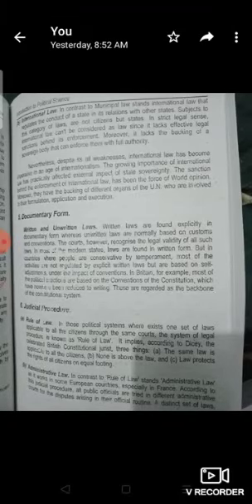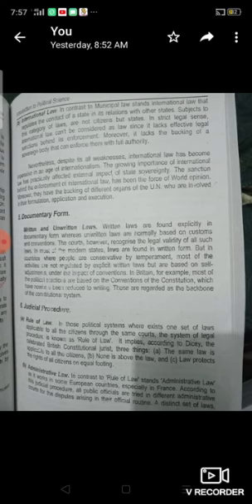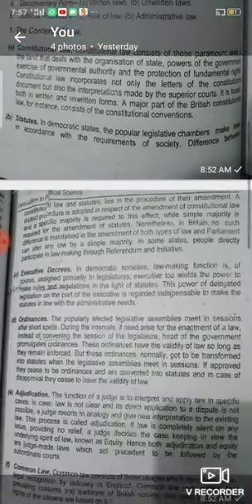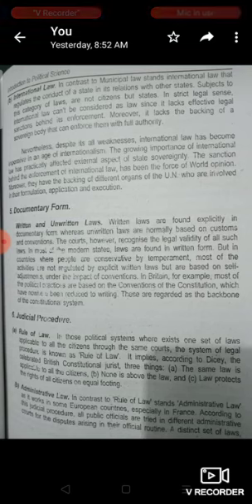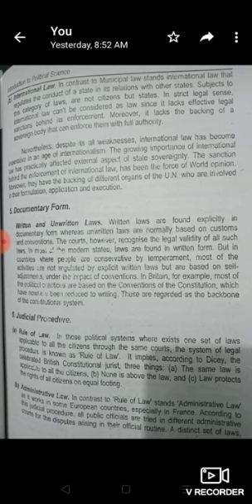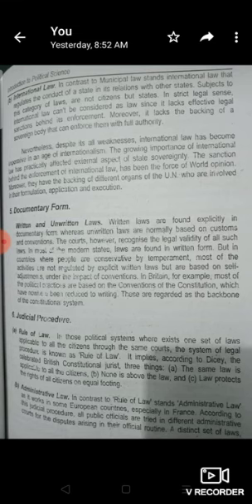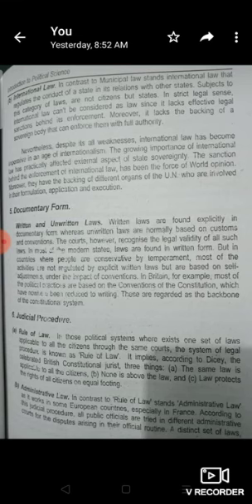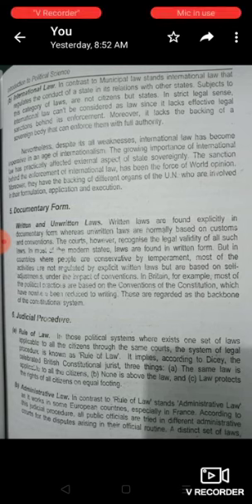A.D.P. semester 1. pol science. topic. kinds of Law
Video from Govt